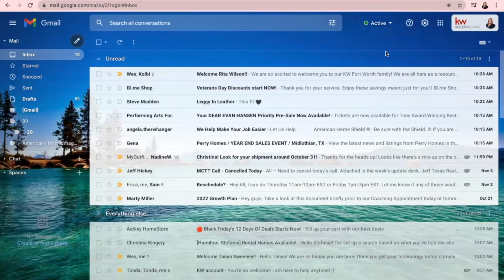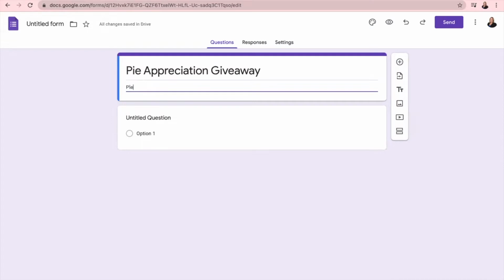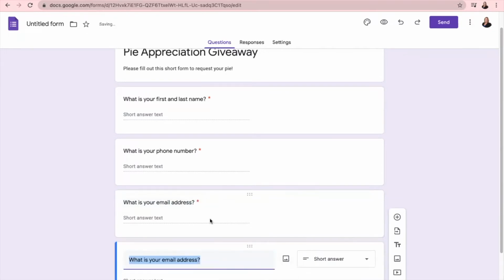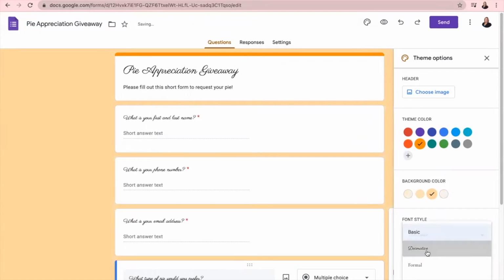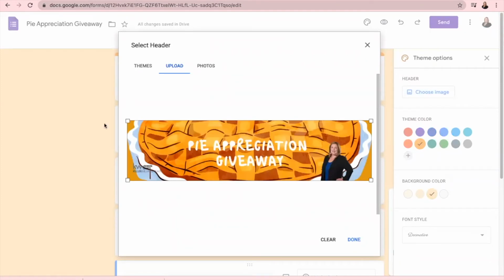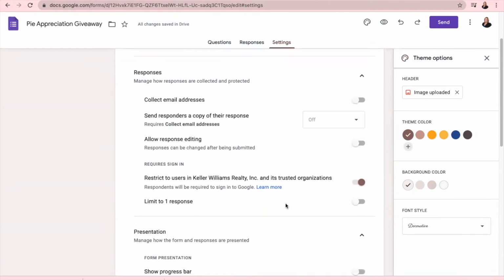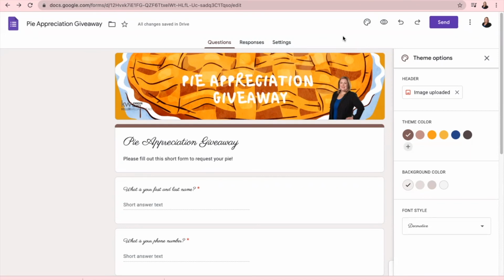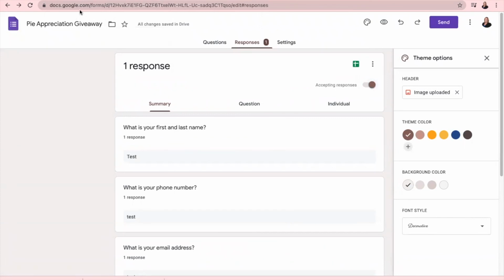Create A Google Form For Events/Giveaways!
Quick tech tip! Hosting a Client Appreciation Event and need people to sign up for time slots to volunteer, etc? Use a google form!